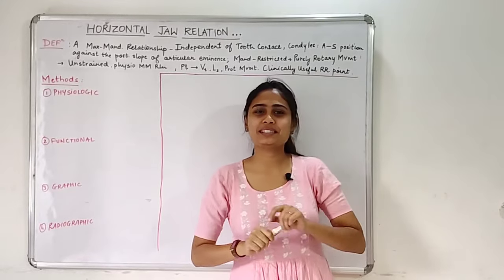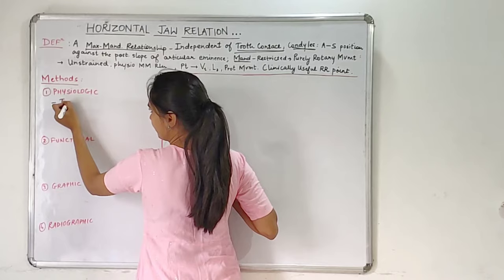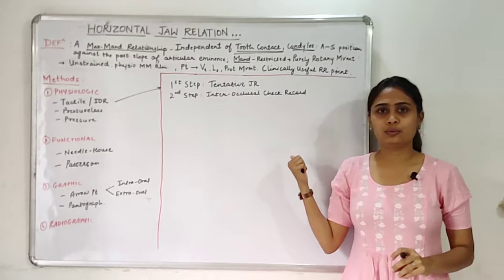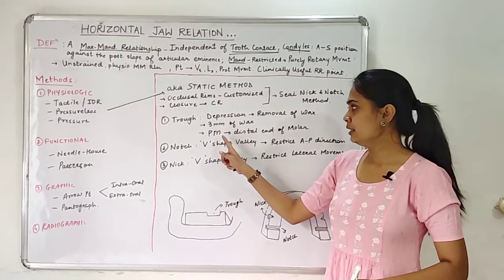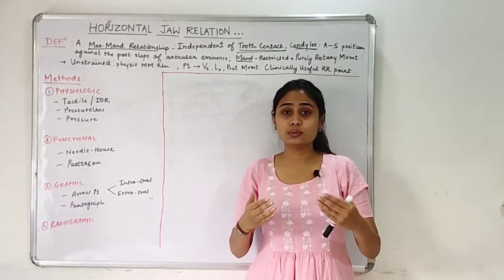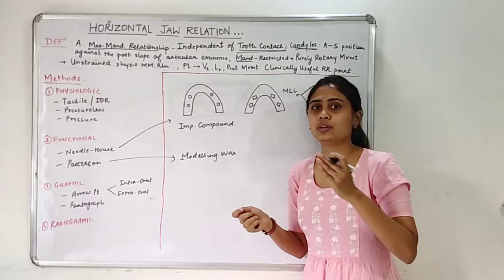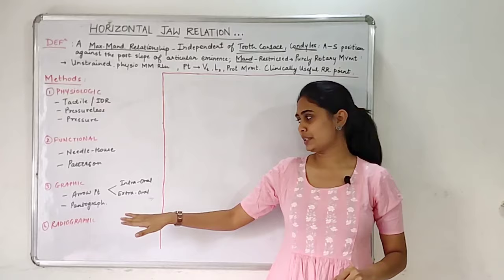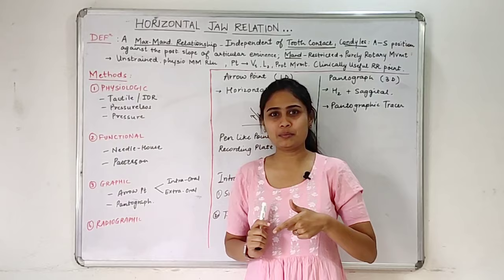Horizontal Jaw Relation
Centric relation | Definition | classification | Description